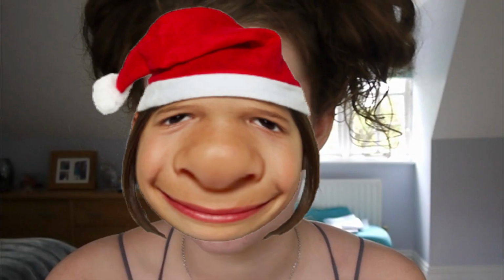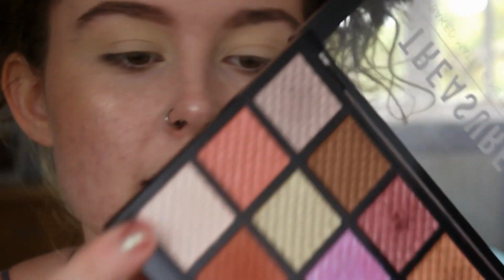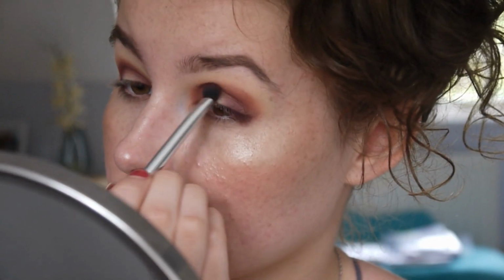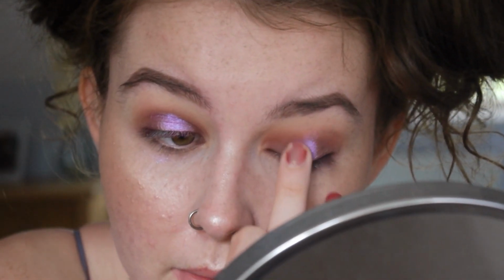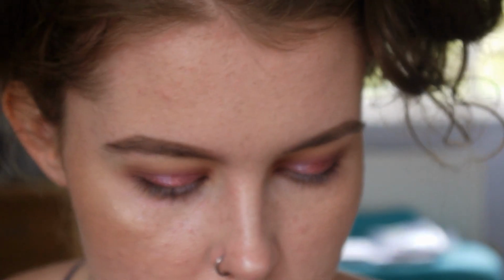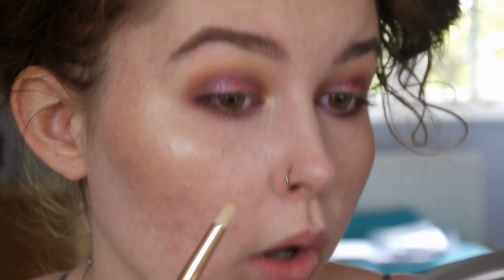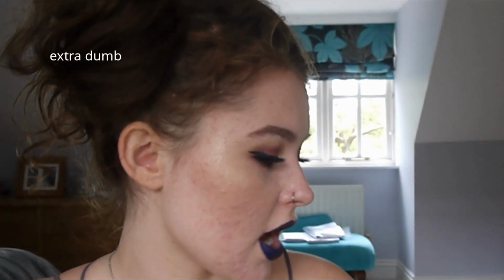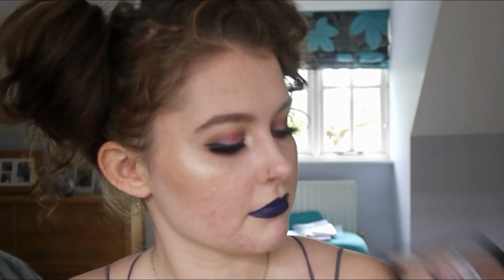New Barry M Palette Review!!!!!!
Hey guys, i'm back with a review fro the new Barry M palette!!! Hope you enjoy xo